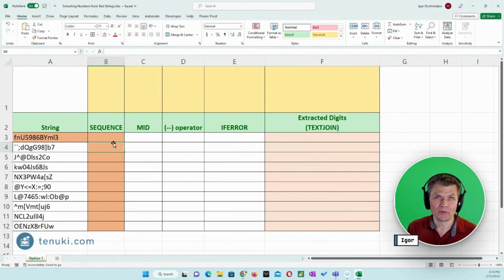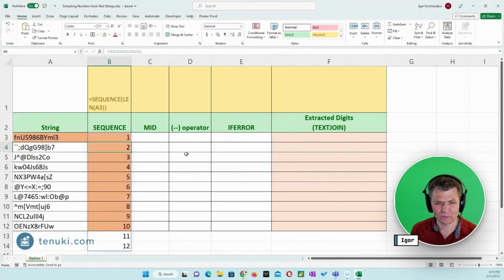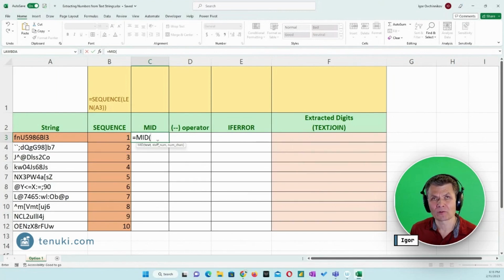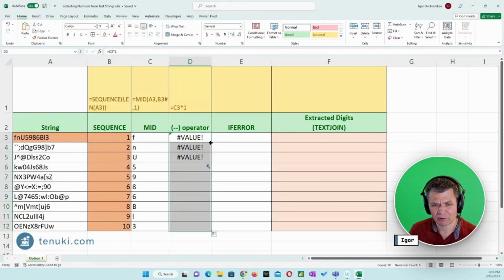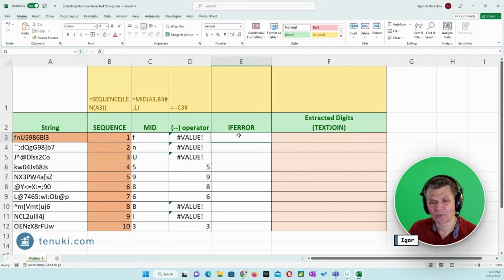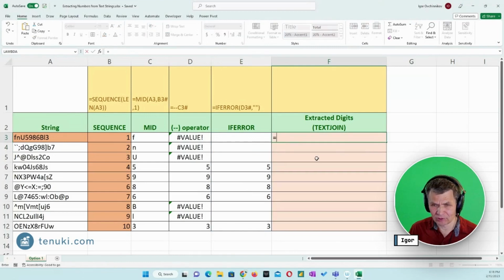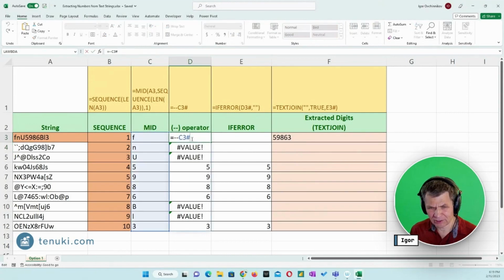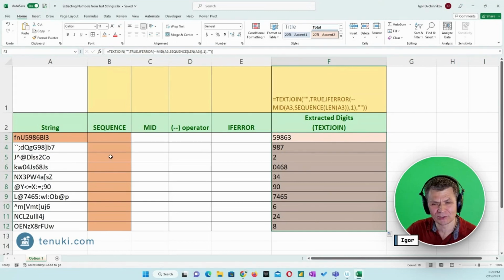How to Extract Numbers From Text Strings Using Excel Formulas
It makes more sense when you watch the video but I'm here to explain this Excel formula to you. Now, let's get started!

First, let's look at the formula itself. It starts with "=TEXTJOIN("",TRUE,", which means we are using the TEXTJOIN function. This function helps to join text strings together. The "" between the first two commas indicate that we are not using a delimiter, and TRUE is telling the function to ignore empty values.

Next, we have "IFERROR(--MID(A3,SEQUENCE(LEN(A3)),1),""))". This part of the formula is where things get a little more complicated. It's basically saying that we want to look at cell A3 and extract each individual character.

To do this, we use the MID function. MID stands for "middle" and it allows us to extract a portion of a text string. We then use SEQUENCE to create an array of numbers from 1 to the length of the text string in cell A3.

The "--" in the formula is simply a way to convert the extracted characters from text to numbers. This is important because we are going to be doing some math with them later on.

Finally, we wrap everything in an IFERROR function to handle any errors that might occur. Here, we don't want to see any error messages, so we simply return an empty string "".

So what this formula is doing is taking the text in cell A3, extracting each individual character, converting them to numbers, and then joining them together with no delimiter. This can be useful for a variety of purposes, such as cleaning up data or performing calculations.

I hope that explanation helps you out! If you have questions, ask.